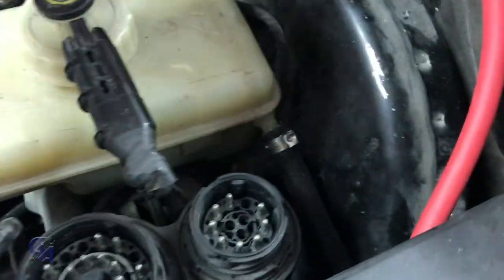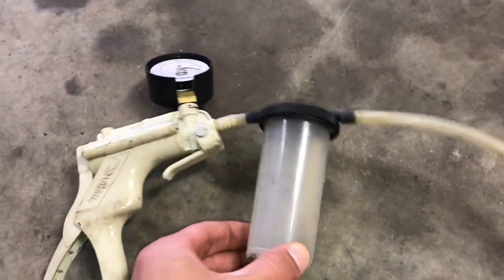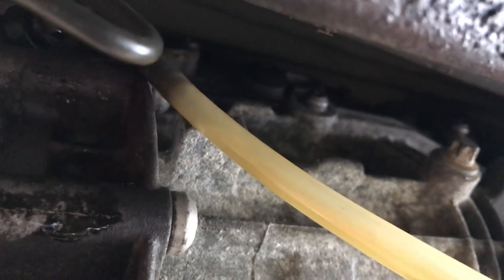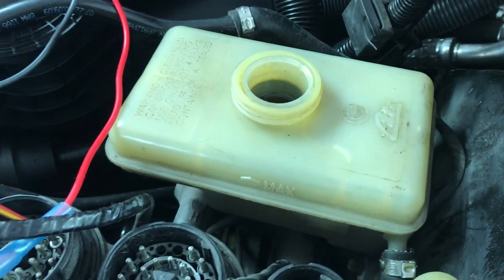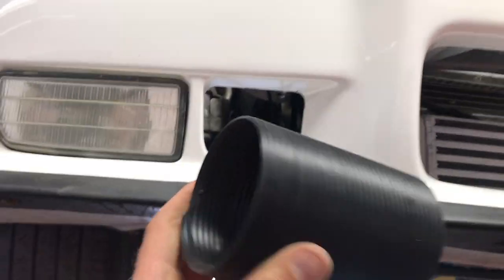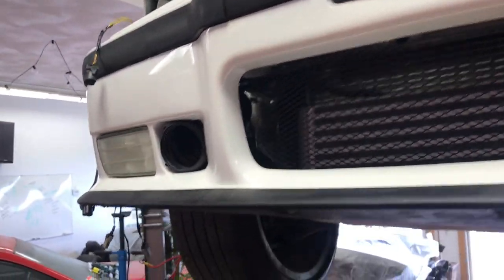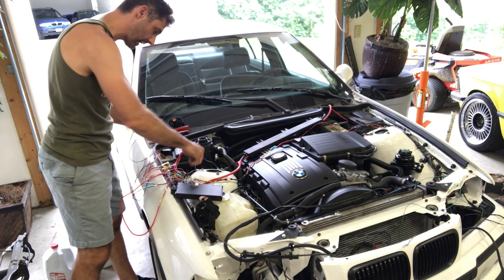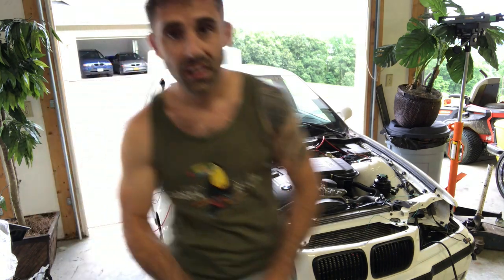Let's Get This E36 M3 Moving!!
TODAY, we get some fluids in this thing and drive it in CAS3 only for now!! Spoiler alert, the engine is in limp mode, which essentially means you cannot rev the n54 above 4000 rpm, it feels sluggish, and you have 0 boost. Which is essentially a 200hp loss.

Standby for more as we go through integrating the Kassel Performance DME and get this DME out of limp mode!

Regardless, a huge amount of forward progress with this swap and work out a couple drivability bugs.

E30 M30, M60, M62/S62 Swap Guides available for purchase!